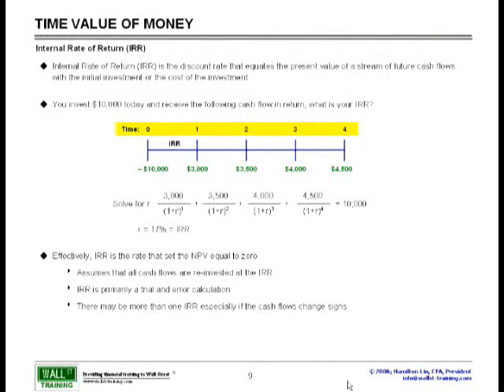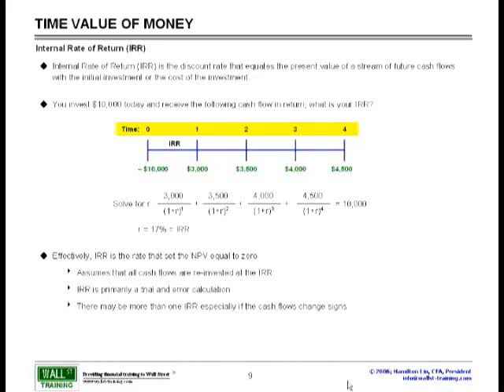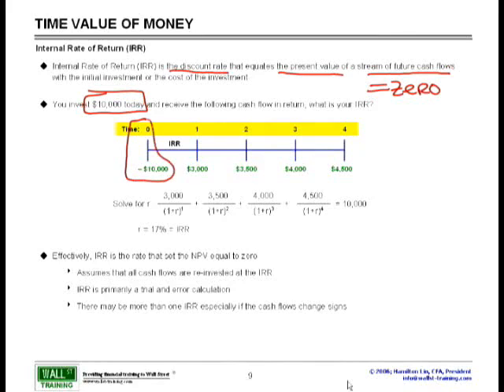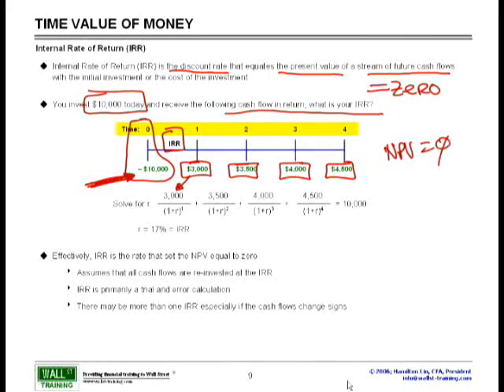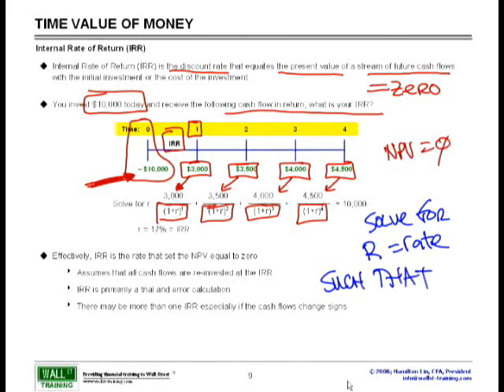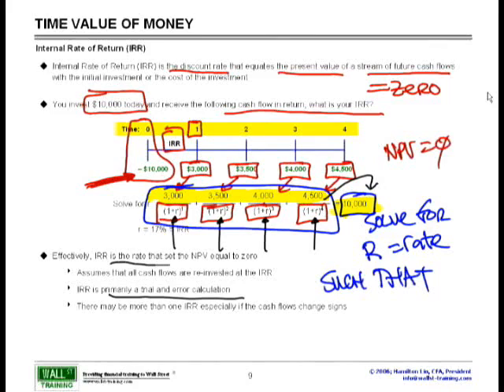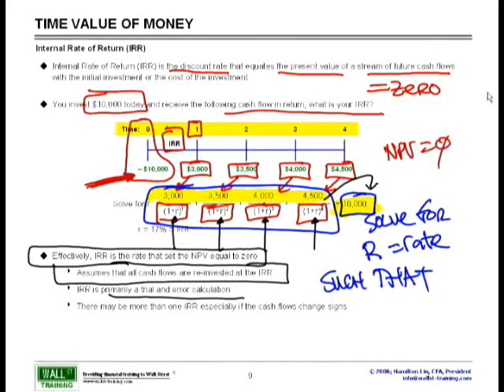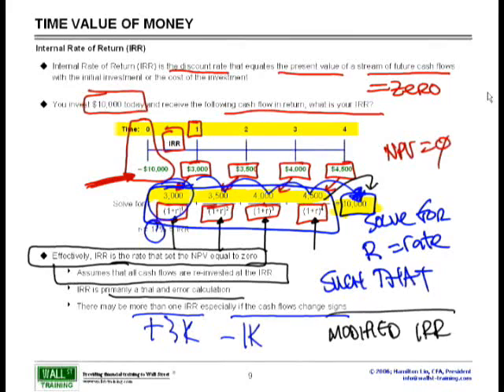WST 3 7 Finance 101 IRR Explained